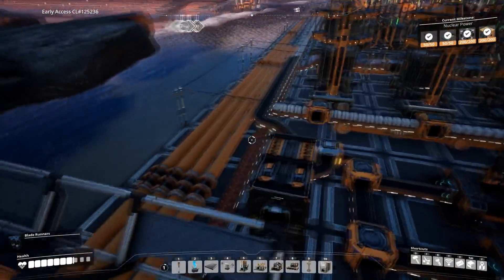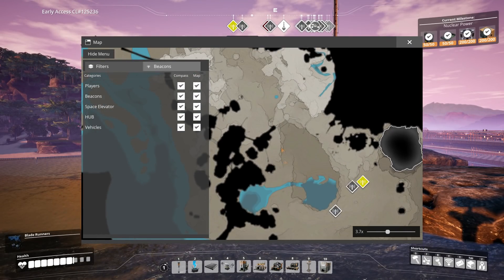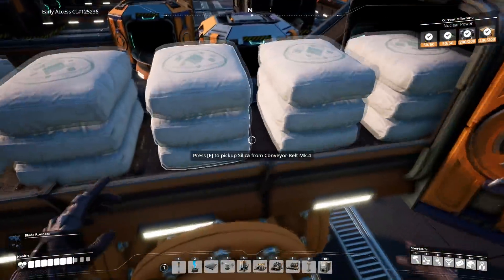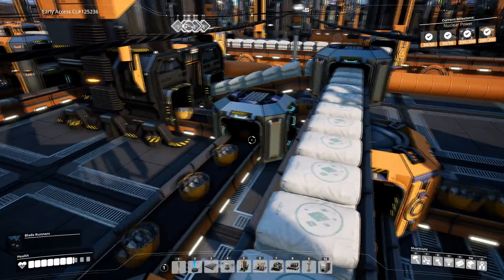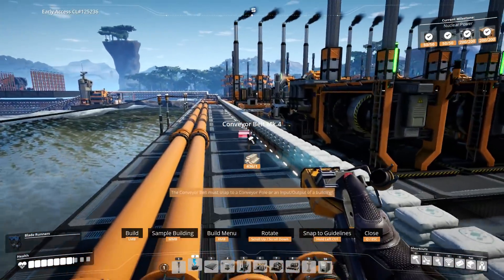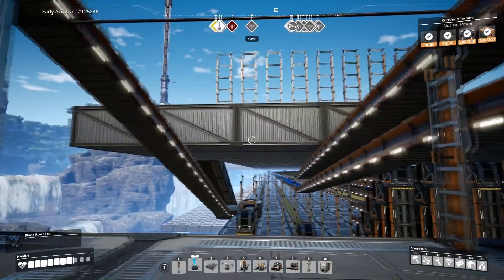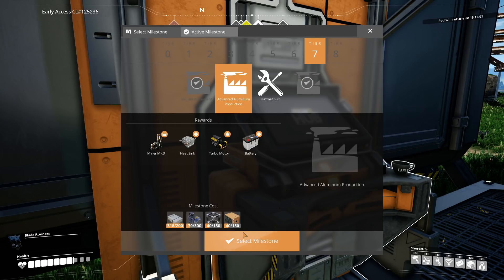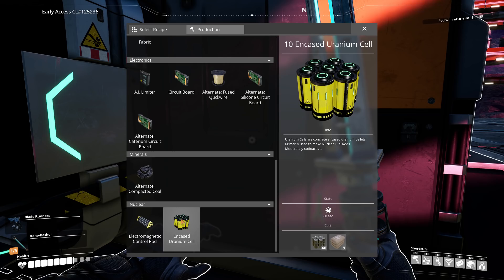Satisfactory - S1E22 'Aluminum Production Has Begun!'